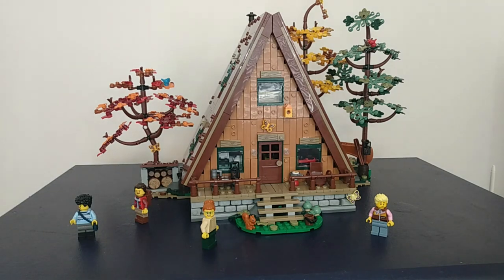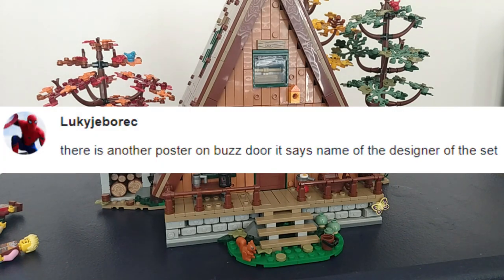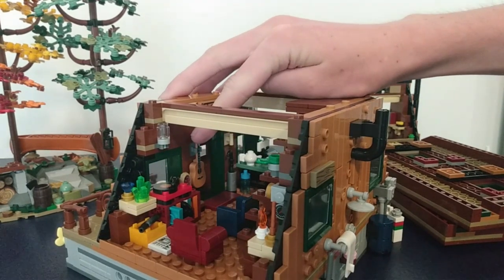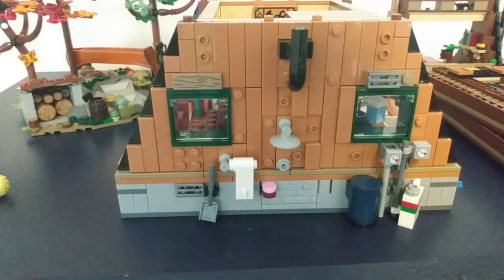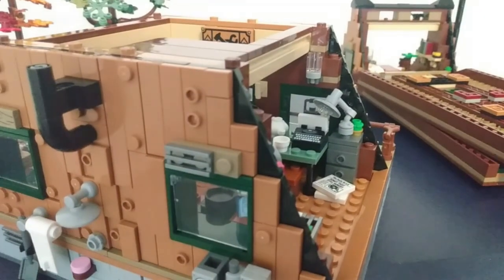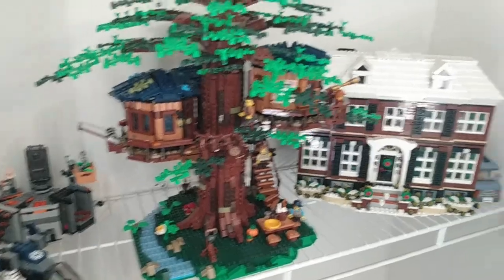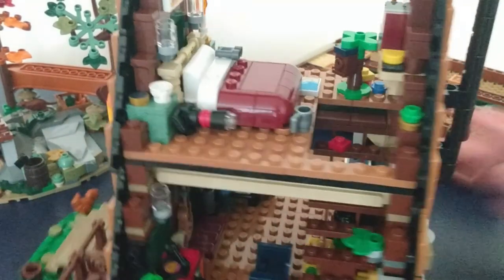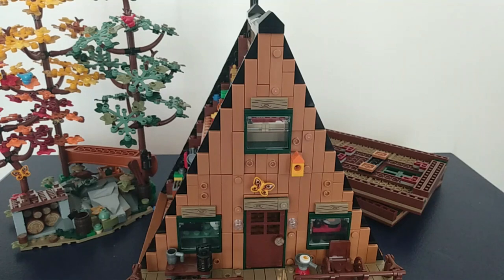Every A-Frame Cabin Lego Easter Egg!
With over 15 Easter Eggs in the set, the A-Frame Cabin has it all. A great build, display piece, and references.